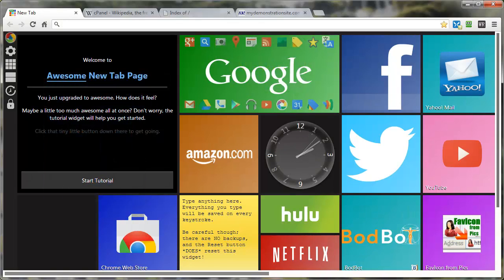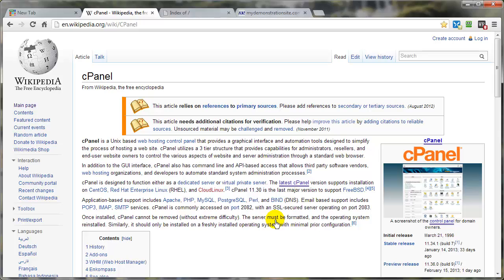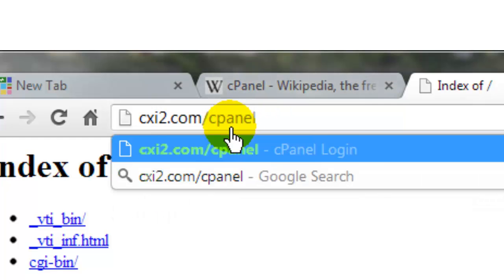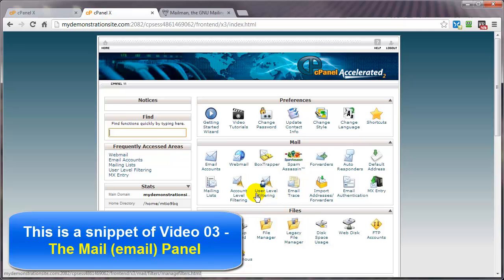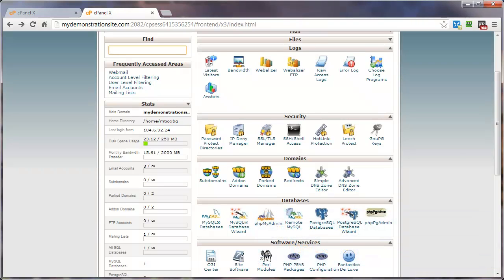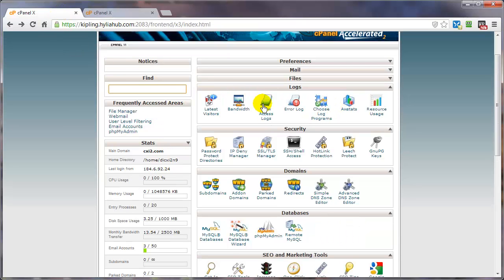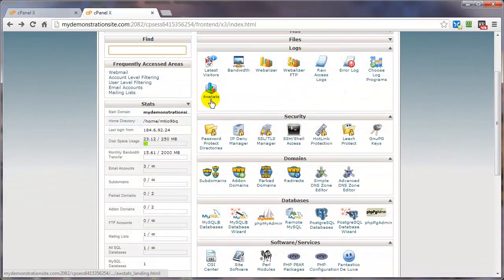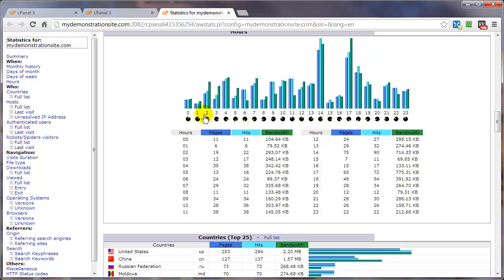WebMaster Blaster cPanel Training Sample Video